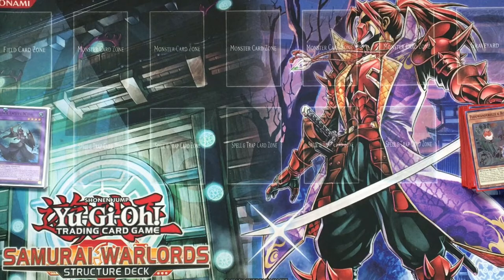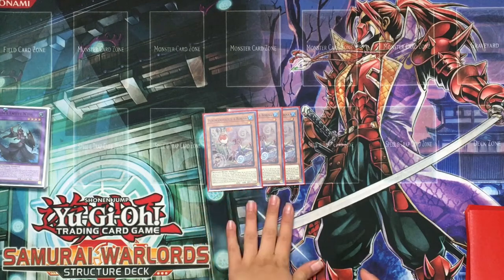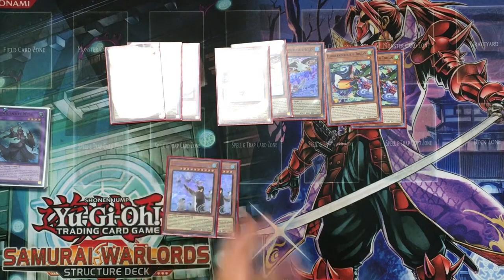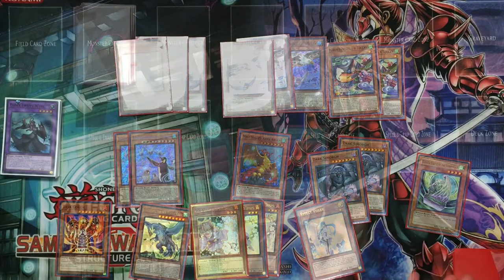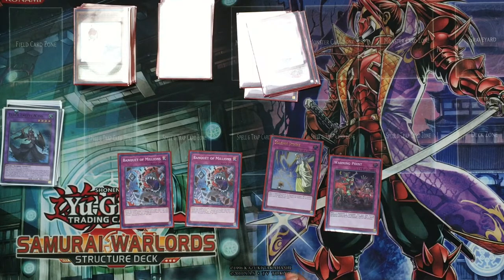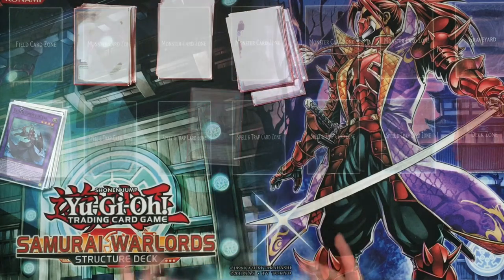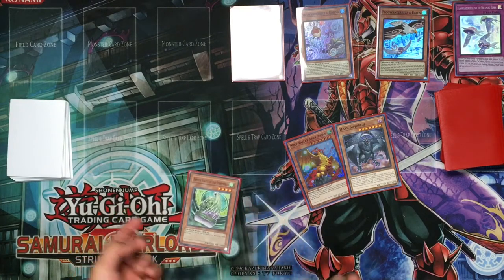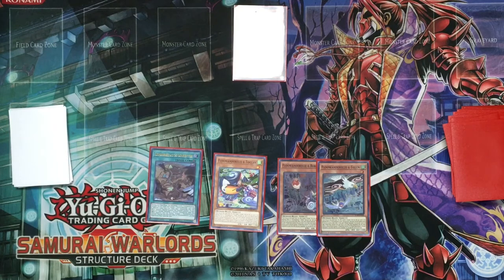FLUNDEREEZ DECK PROFILE + COMBOS 2021 TEIR 0